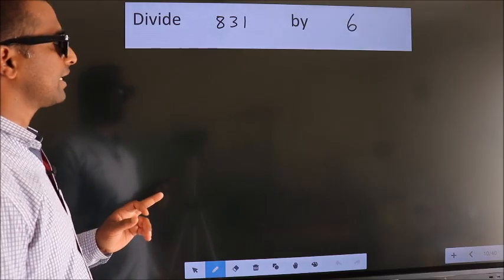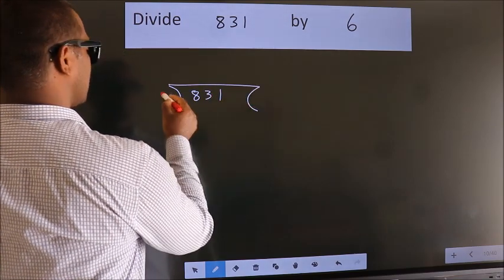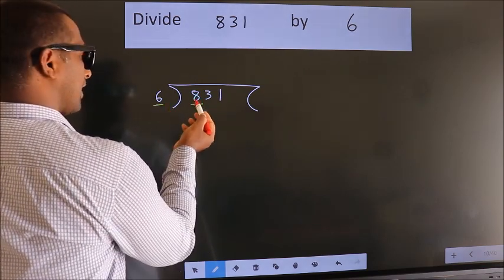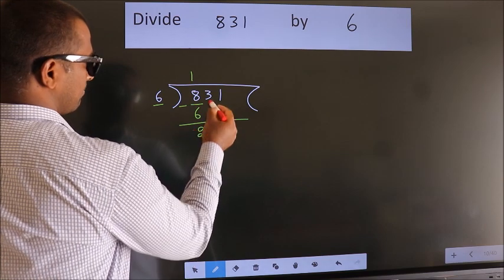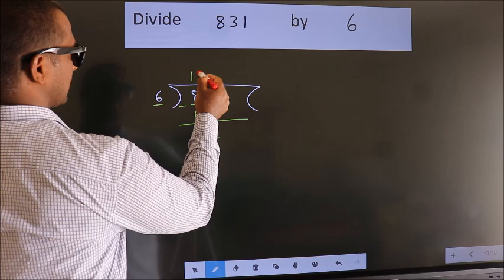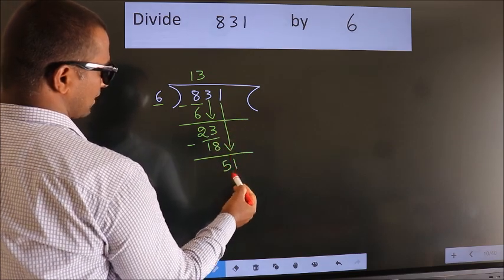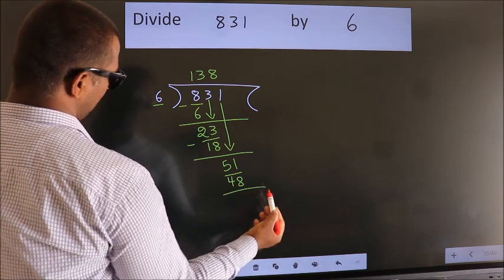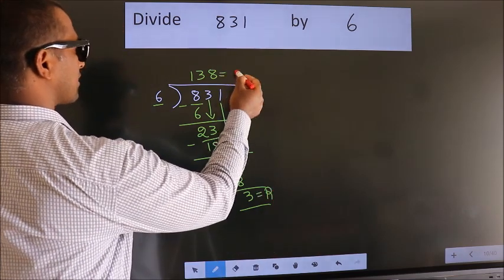Divide 831 by 6